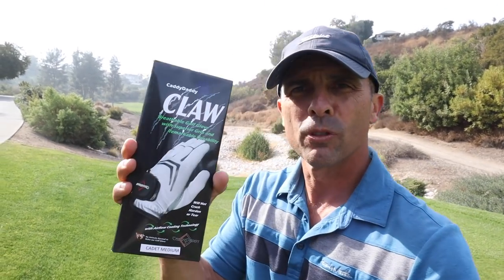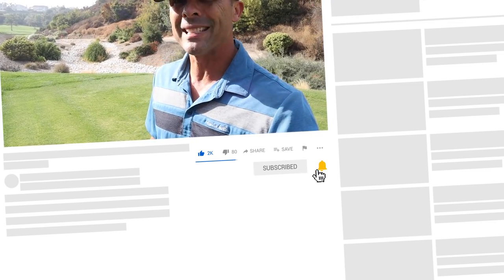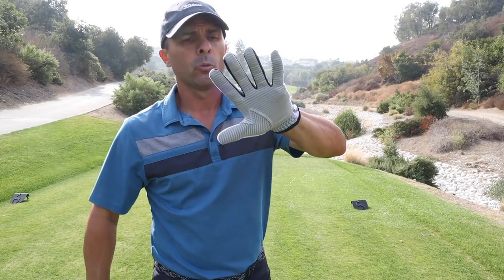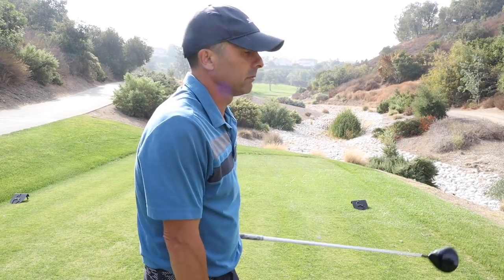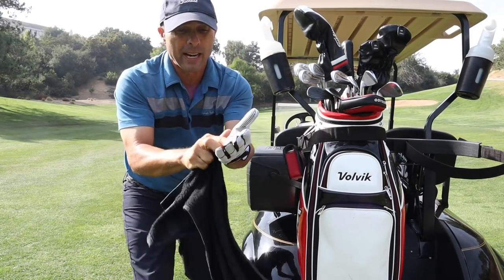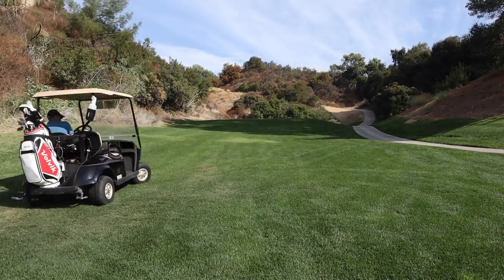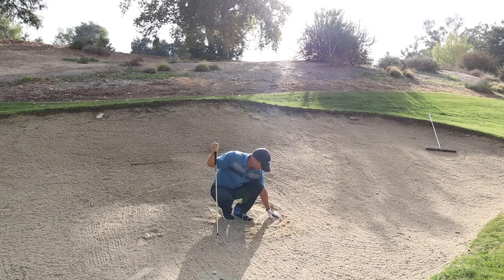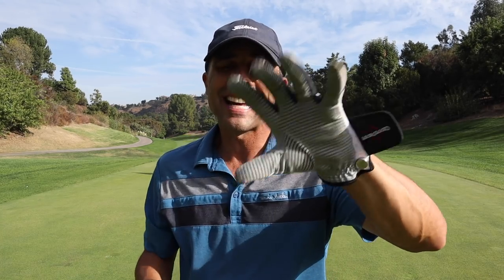What is the Best Golf Glove? Review of The Claw by Caddy Daddy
Who has the best golf glove on the market? Review of The Claw by Caddy Daddy.

818 H1 - Hybrid 19 Degree